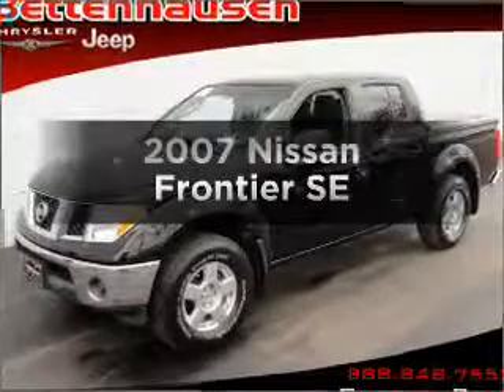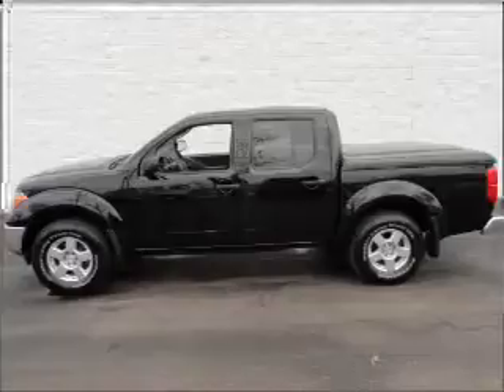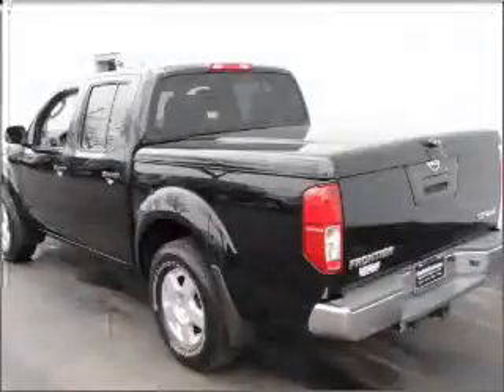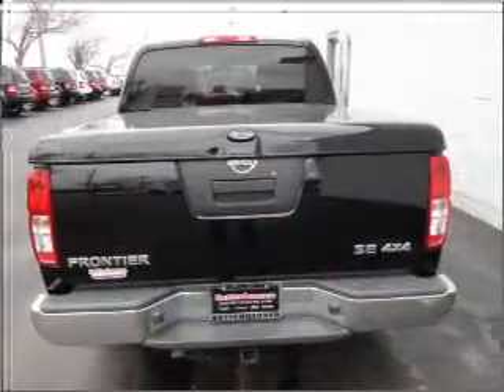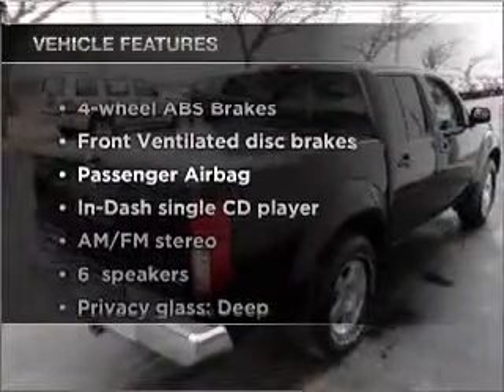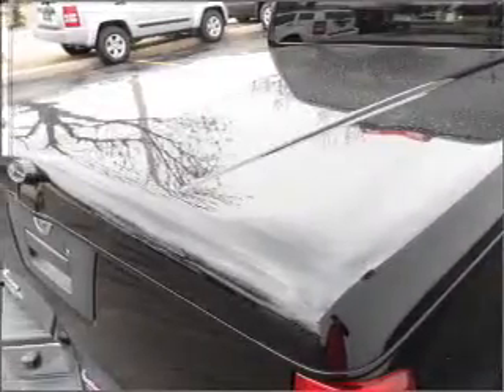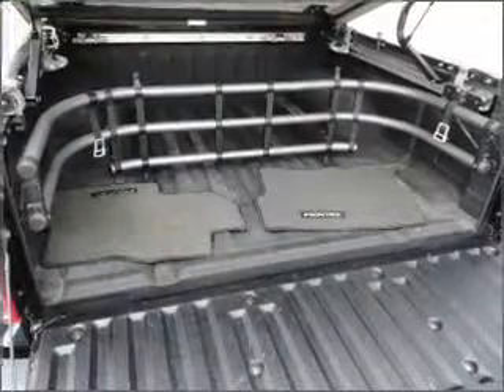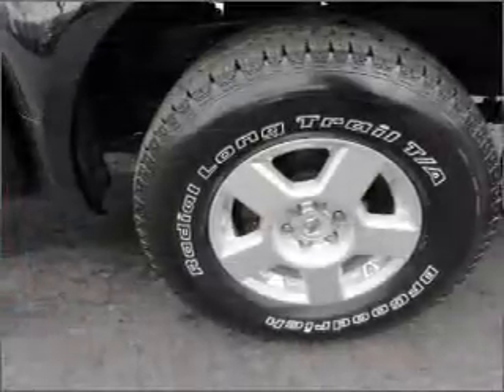2007 Nissan Frontier - Orland Park IL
Year: 2007
Make: Nissan
Model: Frontier
Trim: SE
Engine: 4.0 liter 6 cylinder 24 valve
Transmission: 5-Speed Automatic
Color: Black
Mileage: 45118
Address:
15941 S. 94th Ave.